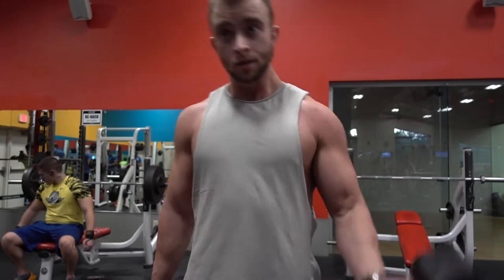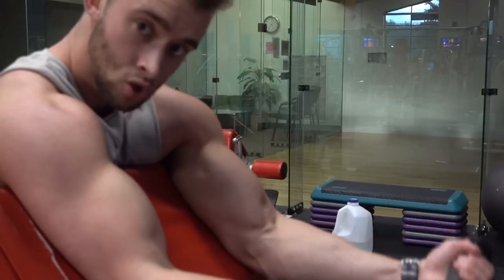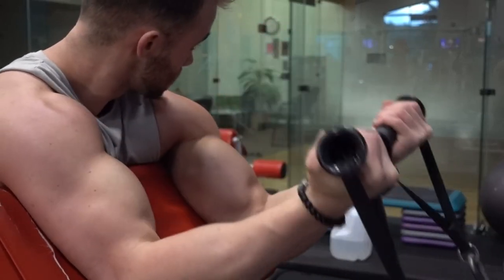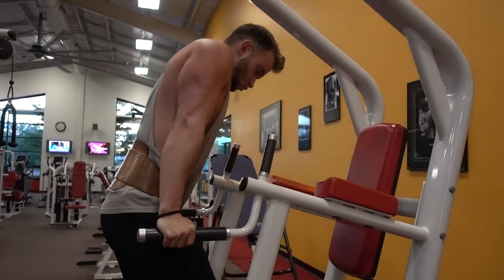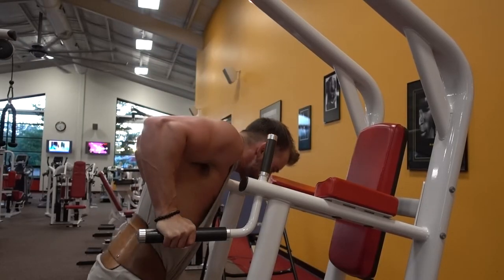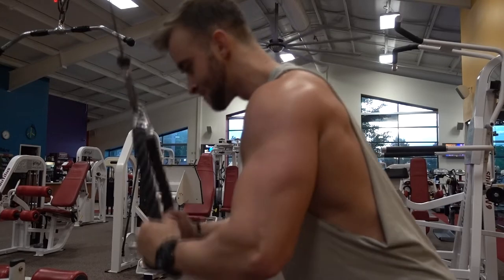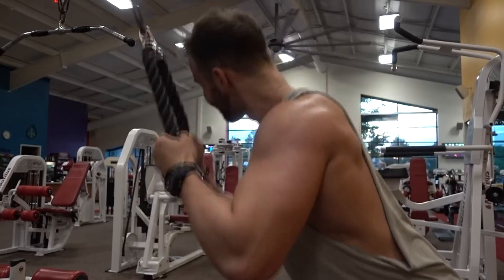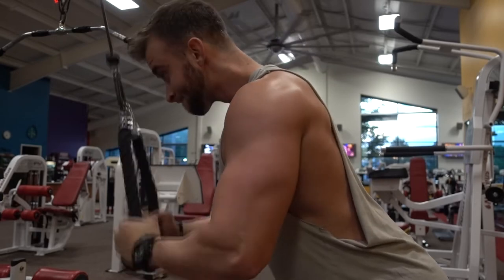REAL TALK about CROSSFIT | FULL ARM WORKOUT